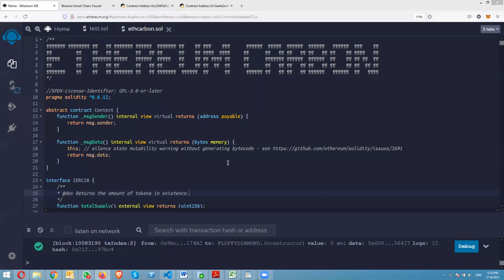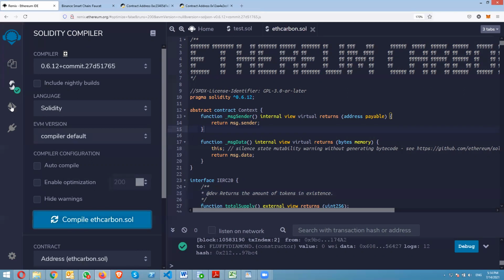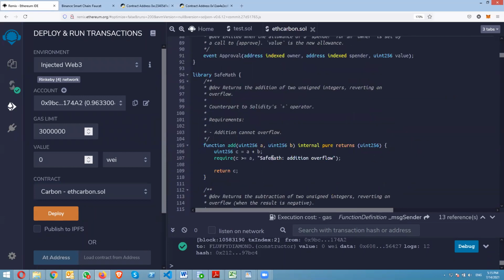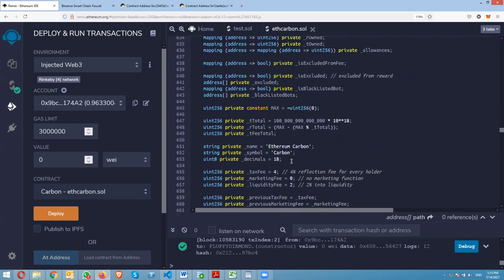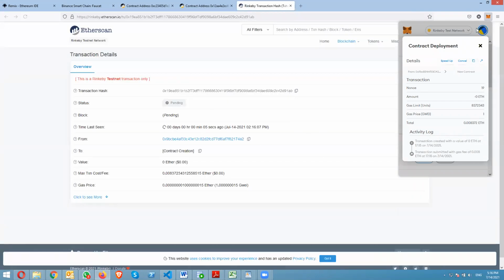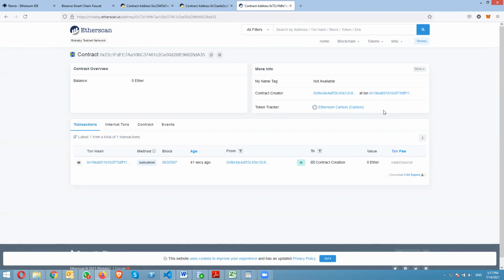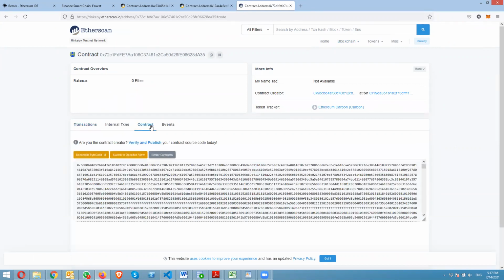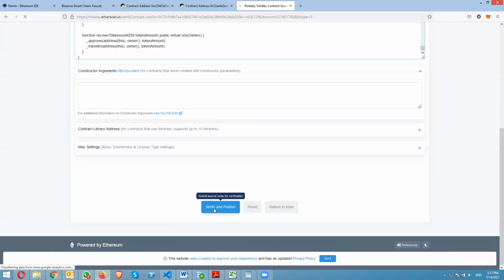etherumCarbon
Ethereum Carbon deployment